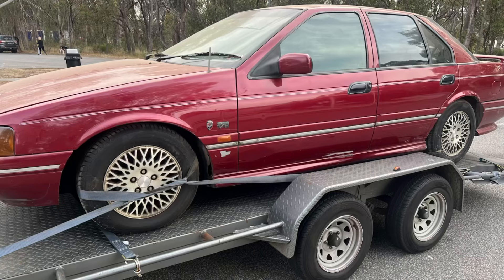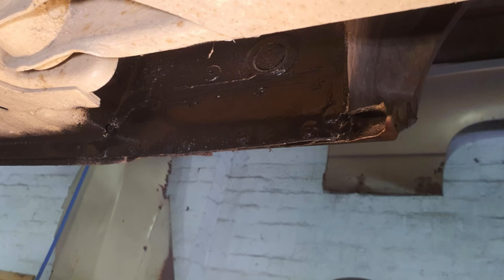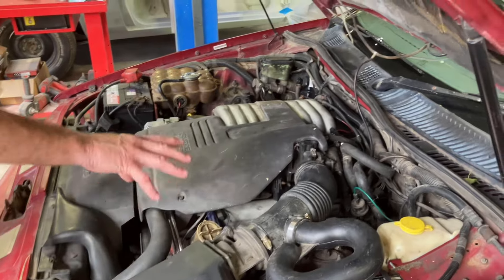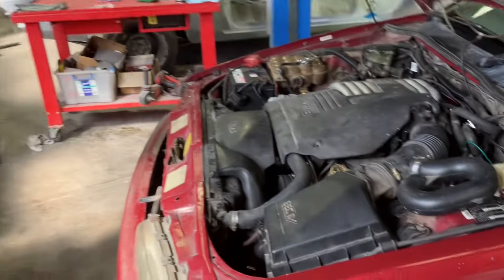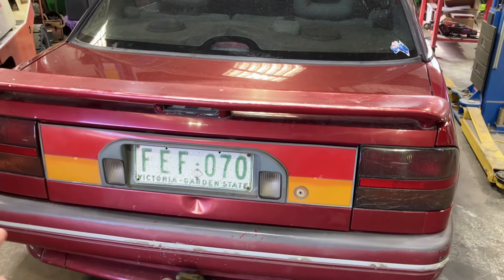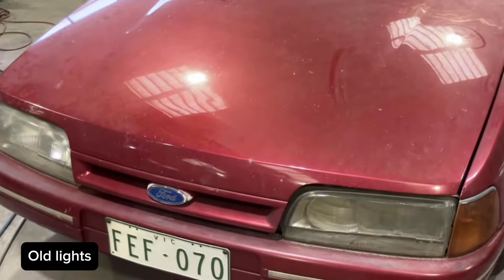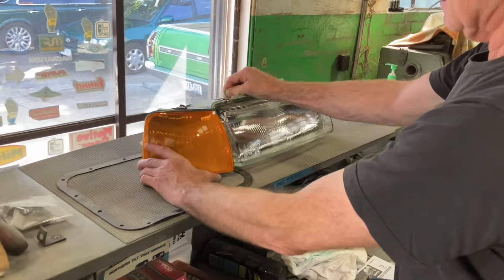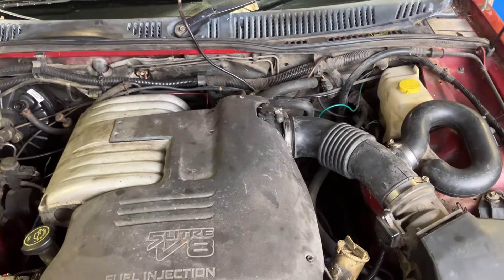Ford EB Fairmont Ghia V8 Project - Part 3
Here is Part 3 of my EB Fairmont Ghia V8 Project. What do you think of these later EB Fords? Worth saving?  Cheers Mark